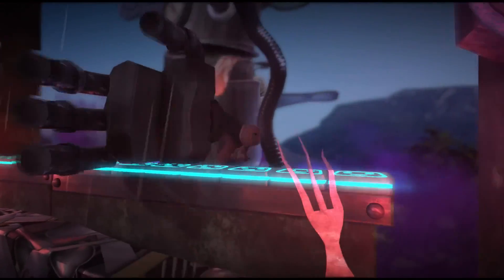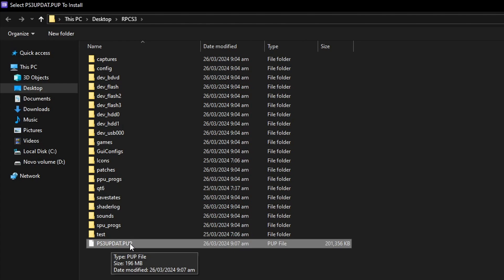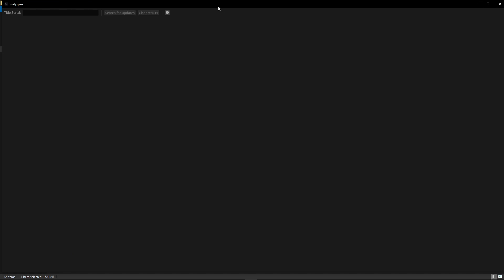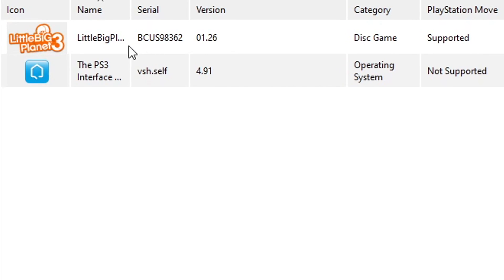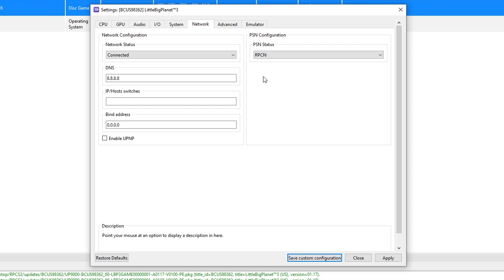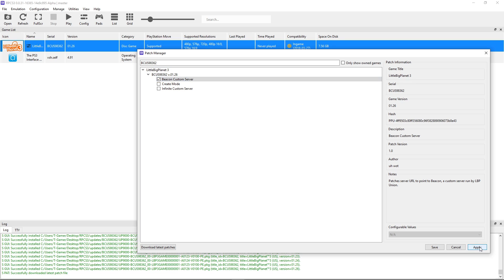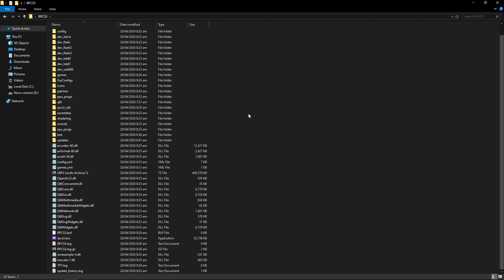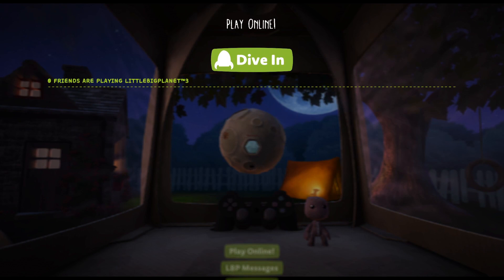How to Play Little Big Planet 3 On PC - Community Levels, Online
Little Big Planet 3 can be played on PC with RPCS3, and the game's online modes and community levels created on PS3 can be imported to the PC!
In this video i'll show you how to setup the PS3 Emulator RPCS3 and how to play Little Big Planet 3 on it, covering the online setup and how to import the PS3 community levels on it.

Little Big Archive 9 (The wayback machine method is no longer needed as the site is back up)

0:00 Install RPCS3
4:12 Update the Game
7:37 Online Setup
10:05 Game Settings
13:11 Community Levels
15:51 Controller Setup